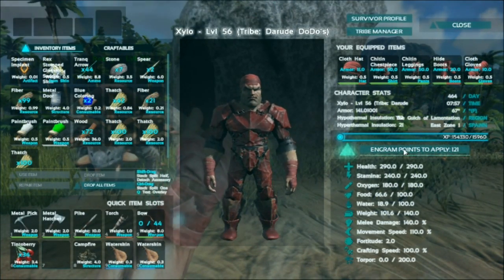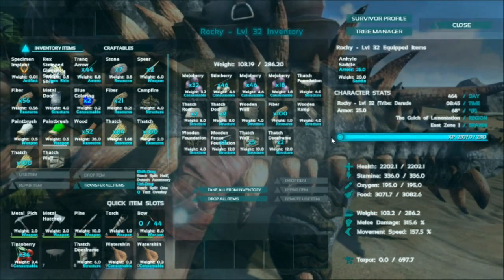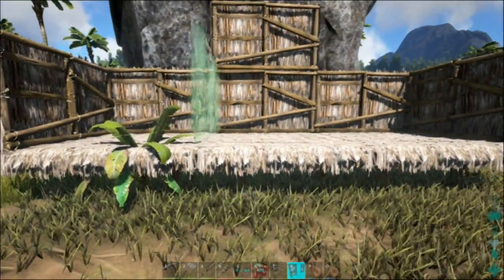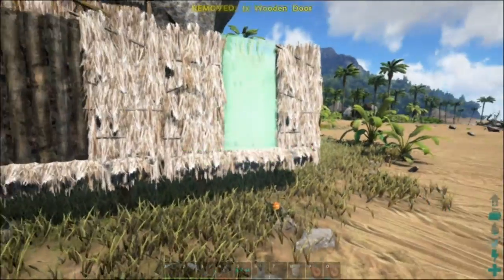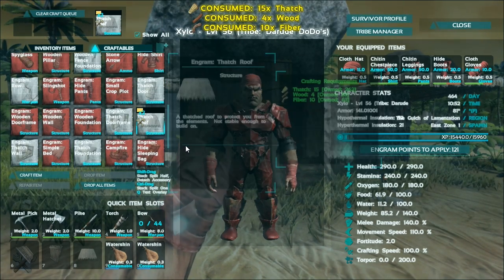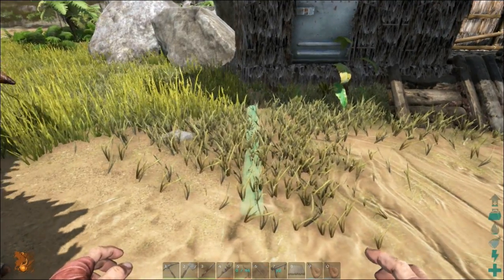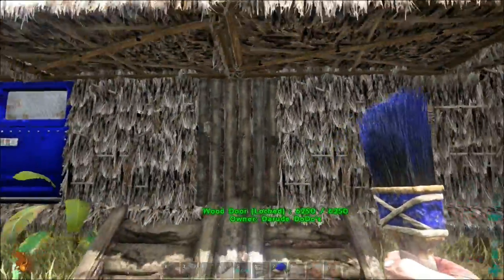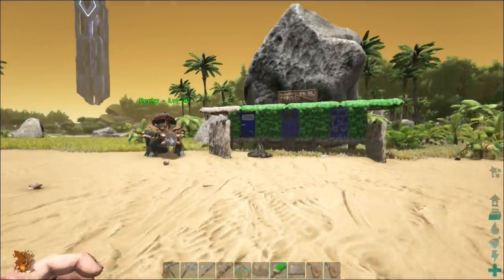"How to Build in ARK: Begginers Guide #2" (ARK: Survival Evolved) Build a House!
I do Pixelmon, UHC, Modpack, Minigames, Factions, Mod Showcase, Lucky Block, SMP, and other Funny Videos!)

For every like I'll do 1 pushup, Every Video!